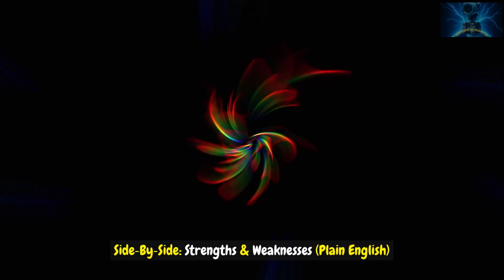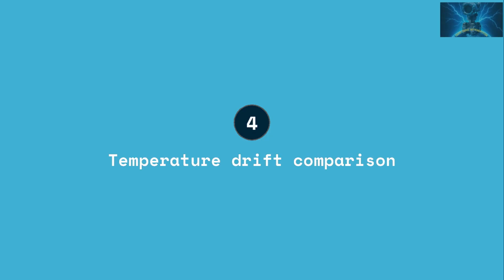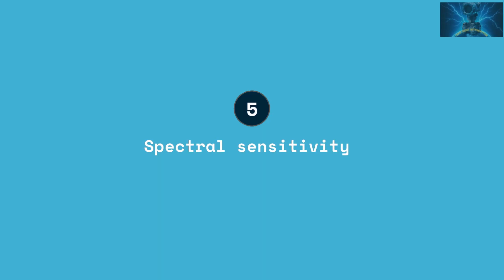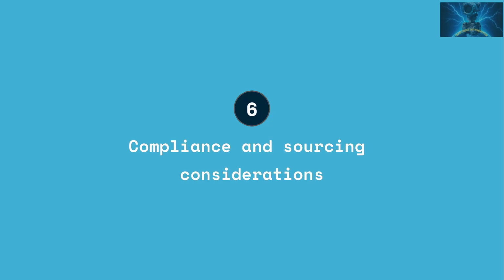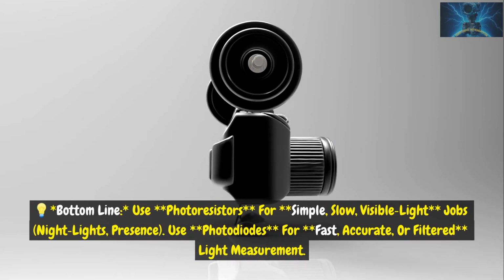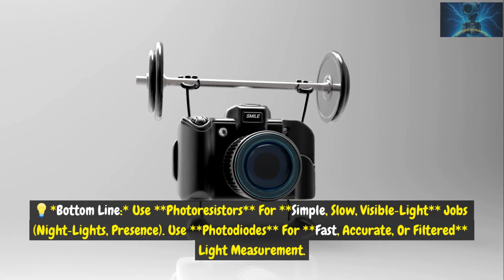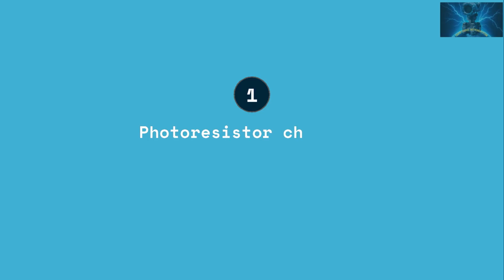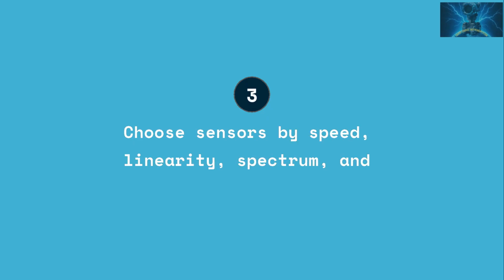⚡ Photoelectric Sensors Explained: Through-Beam vs Retro-Reflective vs Diffuse ⚡ Ep. 41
🔦 How does a conveyor belt know when a box is present? How do safety curtains stop a robot before you get hurt? The answer is Discrete Optical Sensing.

In Episode 41 of our Sensors Series, we explore the three main types of "Photoeyes" used in every factory. We explain the difference between Through-Beam (the most reliable), Retro-Reflective (the most common), and Diffuse (the most convenient but tricky). We also decode the confusing "Light Operate vs Dark Operate" switch that trips up new techs.

In this lesson:
0:00 Intro: The "Magic Eye" of Automation
0:42 How It Works: LED Sender & Phototransistor Receiver
1:12 Type 1: Through-Beam (Separate Sender/Receiver)
1:33 Through-Beam Pros: Long Range & Dirty Environments
1:50 Type 2: Retro-Reflective (Mirror Reflector)
2:12 Polarized Retro: Fixing the "Shiny Object" Problem
2:34 Type 3: Diffuse (Proximity Mode) 2:54 Diffuse Limitation: Color & Texture Sensitivity
3:18 Light Operate (LO) vs Dark Operate (DO) Logic
3:48 Wiring: 3-Wire NPN vs PNP (Sinking/Sourcing)
4:14 Fiber Optics: Sensing in Tight Spaces
4:32 Laser vs Infrared vs Red LED
4:54 Troubleshooting: Alignment, Dirty Lenses & Sensitivity Pot
5:21 Mini Lab: Testing all 3 types on the bench
5:58 Safety Warning: Never use standard photoeyes for safety!
6:14 Light Curtains: The Safety-Rated Version
6:30 Summary: Breaking the Beam

The Photoeye Field Guide:

Through-Beam: Best for dirty/dusty areas. Hardest to wire (wires on both sides).

Retro-Reflective: Good balance. Needs a reflector. Use "Polarized" for shiny targets (cans/wrap).

Diffuse: Easiest to install (no reflector), but unreliable on black or tilted objects.

LO vs DO:

Light Operate: Output turns ON when receiver sees light.

Dark Operate: Output turns ON when receiver is blocked.

About Crash Course Instrumentation: Hosted by an experienced I&E Instructor, we bridge the gap between textbook theory and real-world refinery maintenance.

🙏 Huge thanks to Tony Kuphaldt and the open-source community for the instructional models that inspire Crash Course Instrumentation.